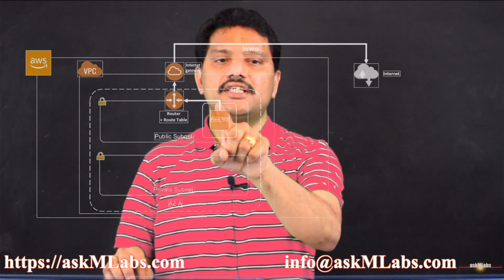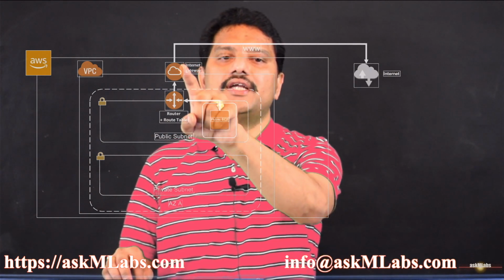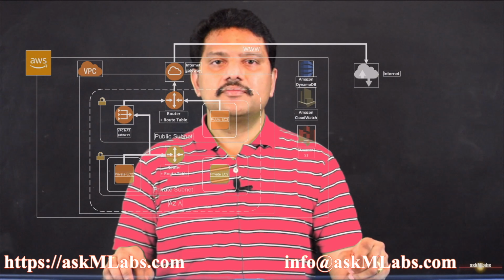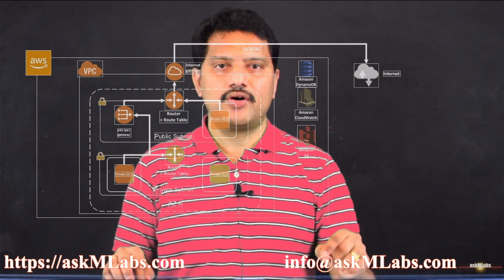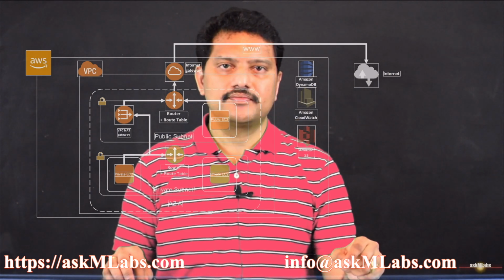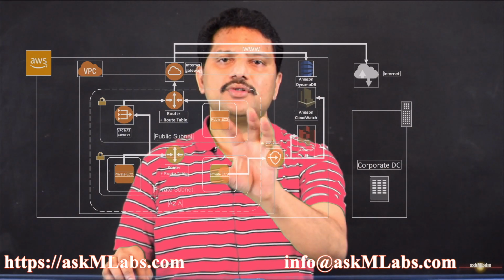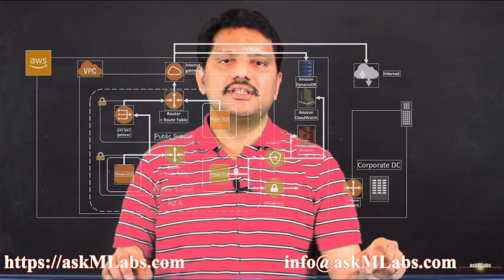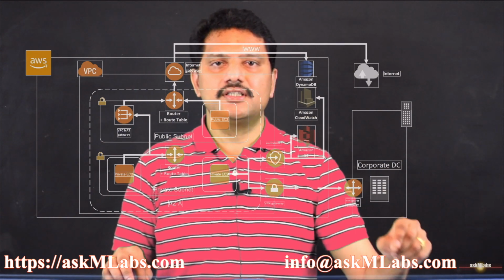AWS Network Gateways - Introduction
In this video, we are discussing different network gateways available in AWS.

Internet Gateway
NAT Gateway
End-Point Gateway
Customer Gateway
VPC Gateway
Direct Connect Gateway
eGress Only internet Gateway
Transit Gateway.

Hope this information helps you.

Thanks
SRI